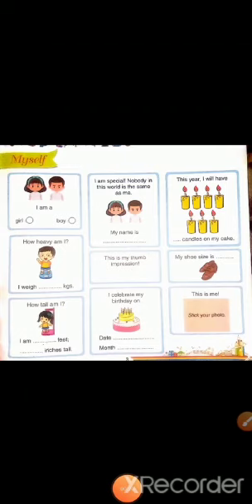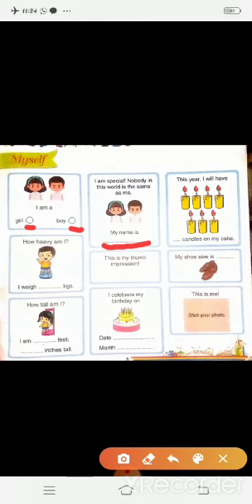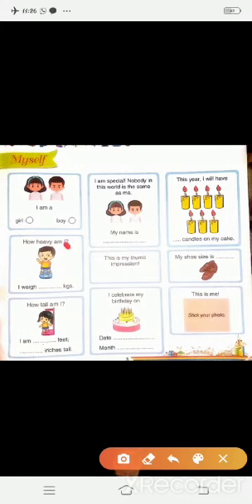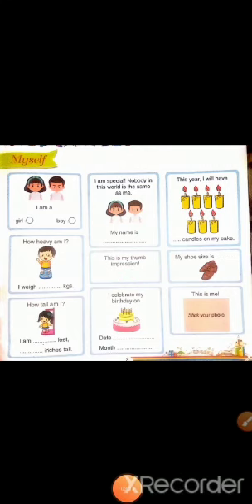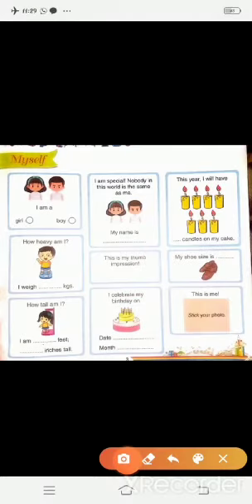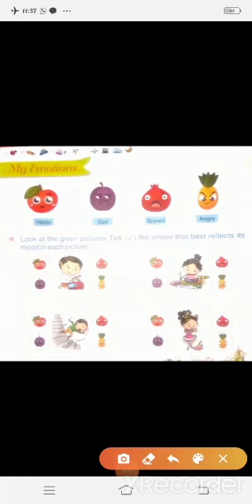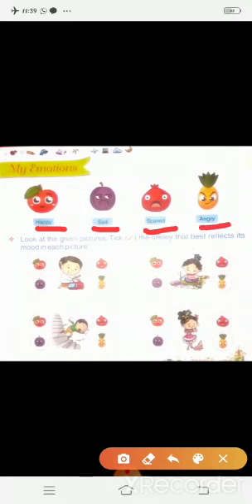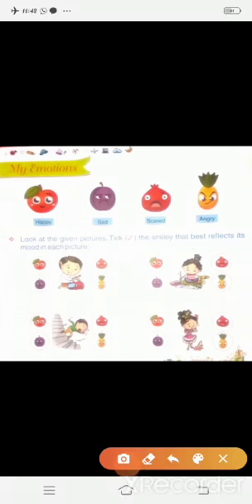U.K.G. G.K. BY MS. AMRA NAZ, 08-07-2020